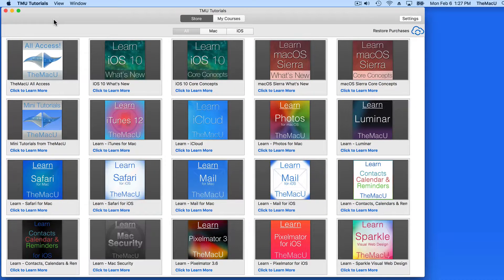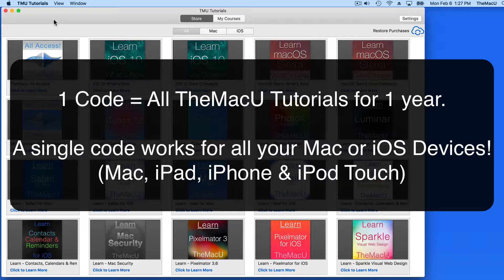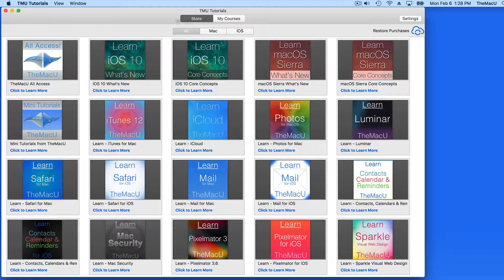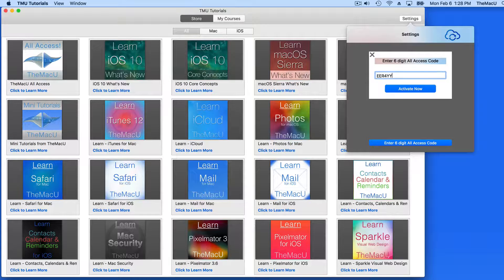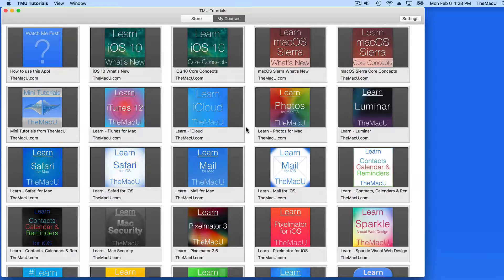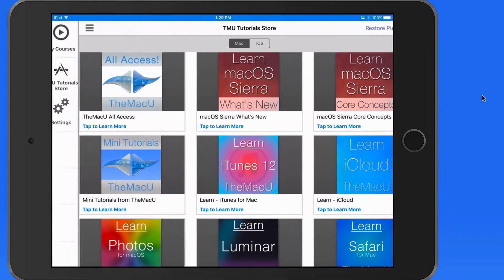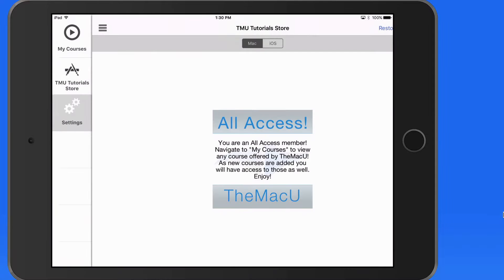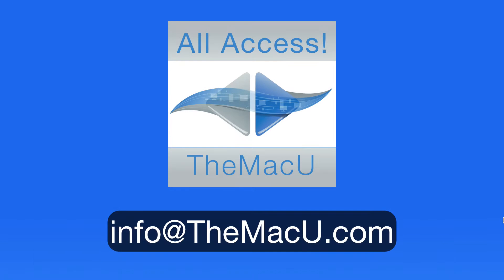How to activate a 6 digit All Access code in the TMU Tutorials App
If you are part of an organization that has purchased a set of TheMacU All Access Codes. See how to activate your code in this video guide.